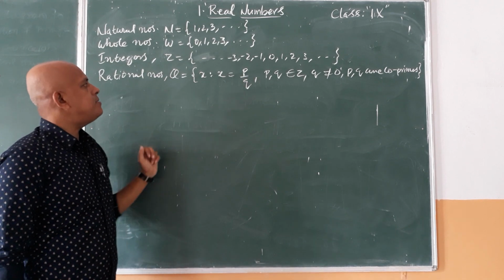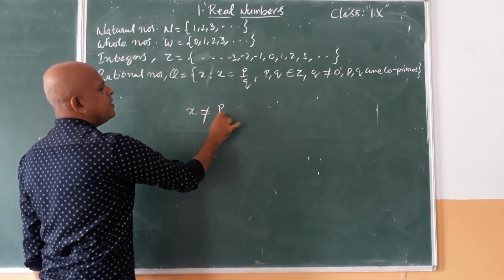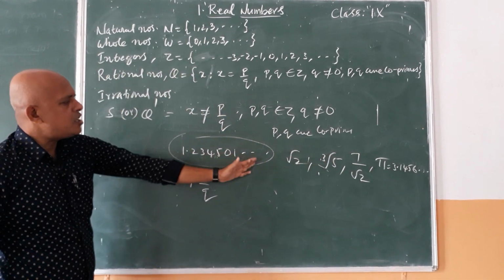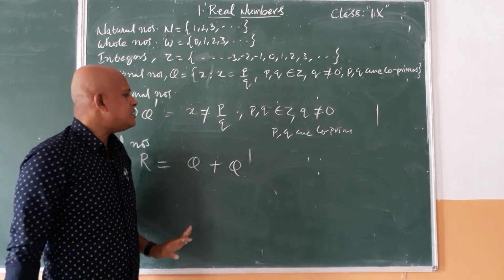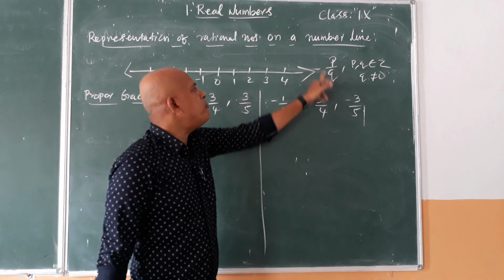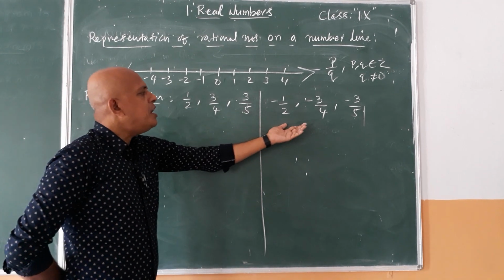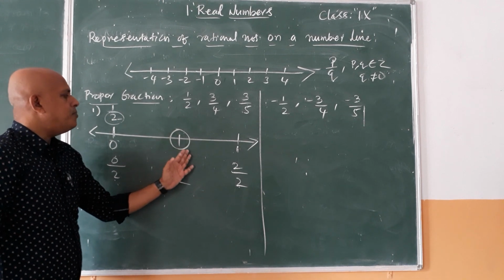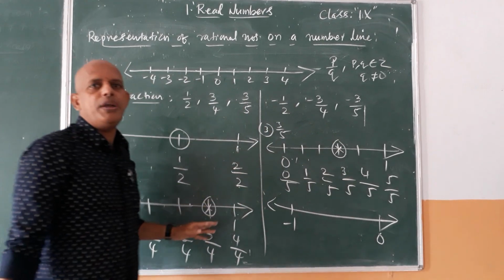9th Maths Real numbers